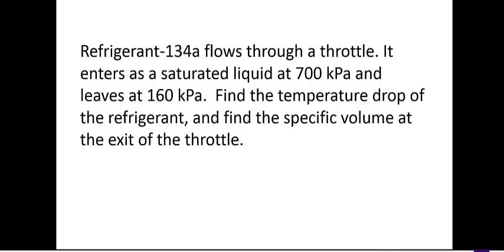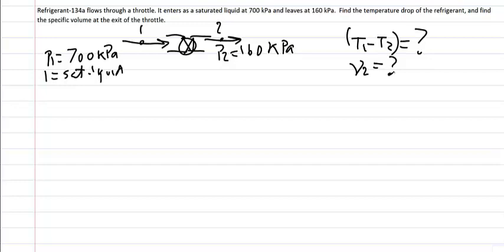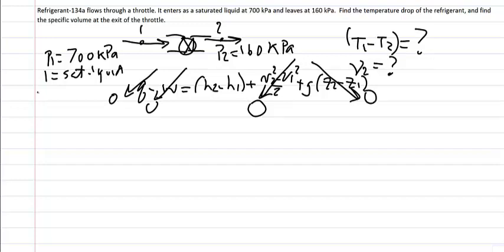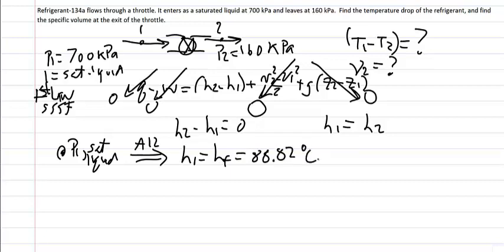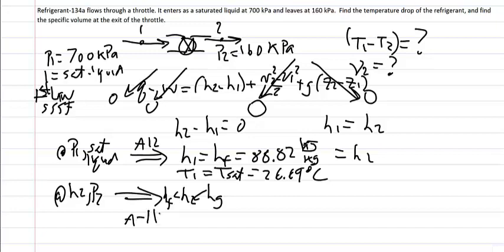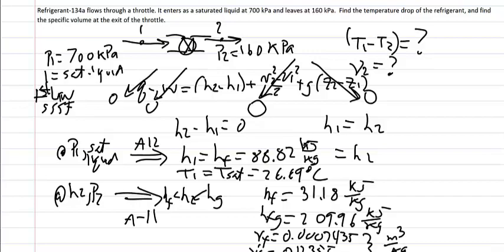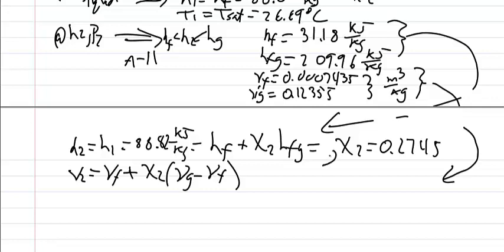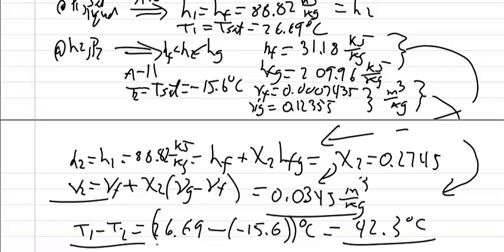Thermodynamics: Example, Throttle valve #1